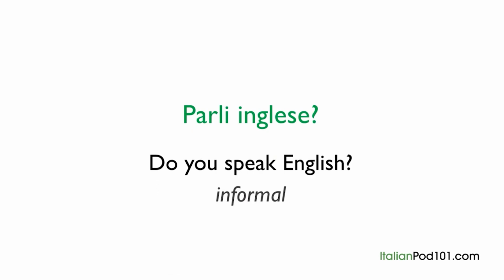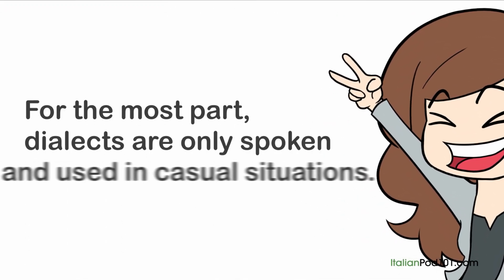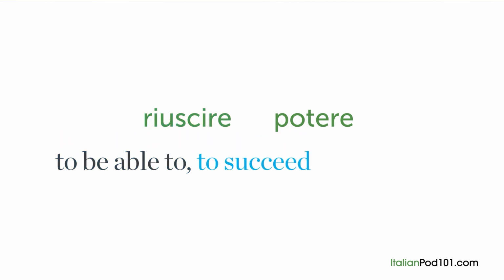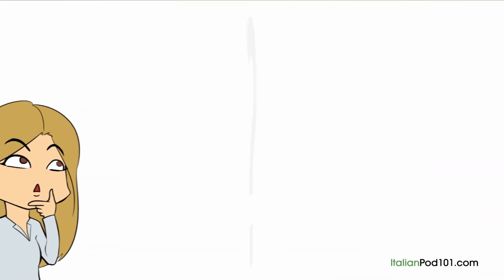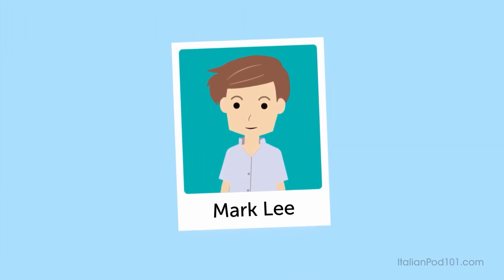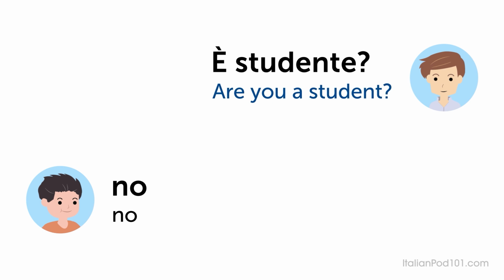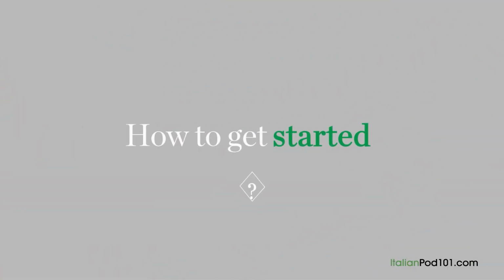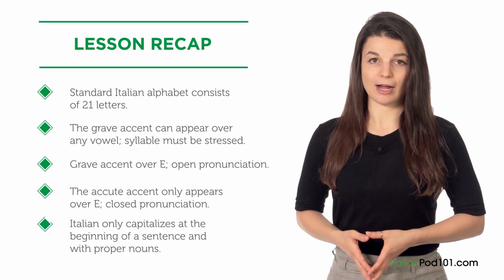Learn ALL the Grammar You Need in One Morning!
If you don't understand much Italian and want to be able to understand and speak it, this video is made for you because we will help you improving your Italian skills and progress in your Italian studies.